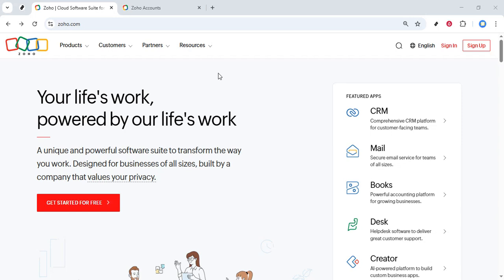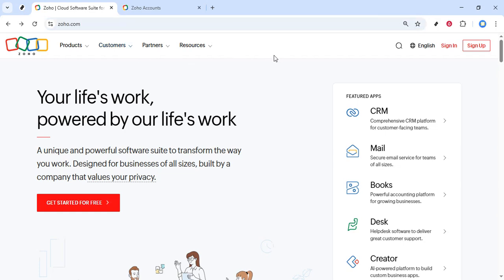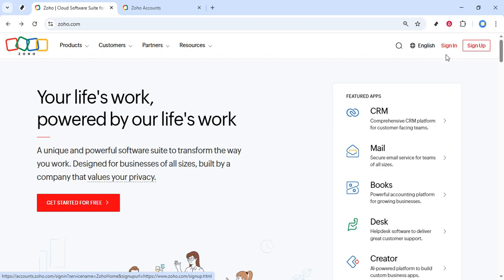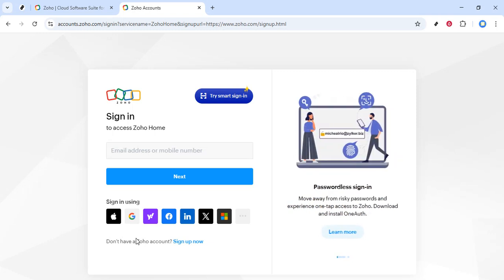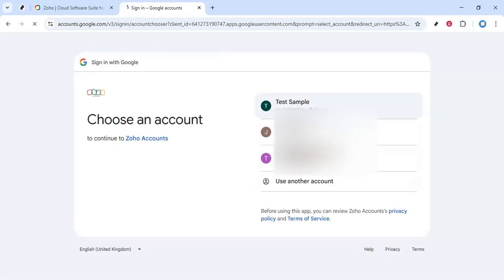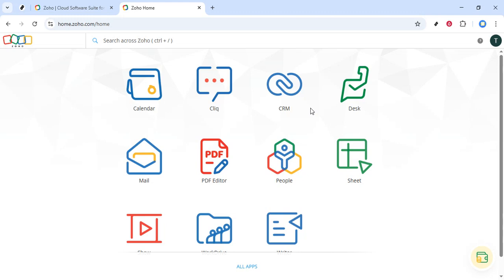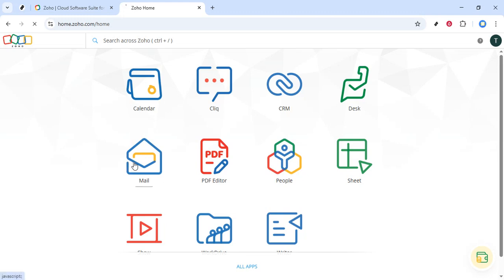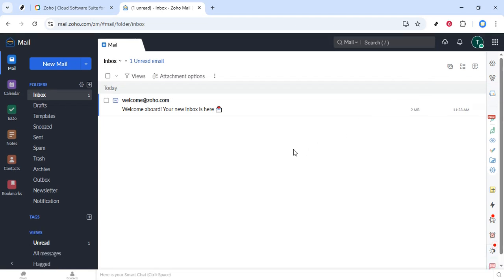How to Login Zoho Mail in Gmail 2026 (Complete Process)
In this informative tutorial, we will guide you through the process of how to login Zoho Mail in Gmail seamlessly. This integration allows you to manage your emails from both platforms efficiently, enhancing your productivity and saving you valuable time.

By watching this video, you will learn step-by-step how to set up your Zoho Mail account within Gmail, ensuring you never miss an important email. Watch till the end for expert insights and ensure smooth operation between these two powerful tools.